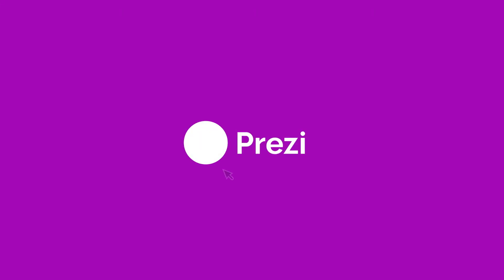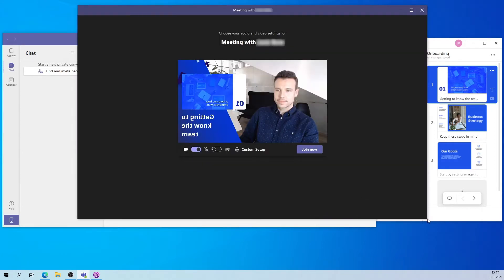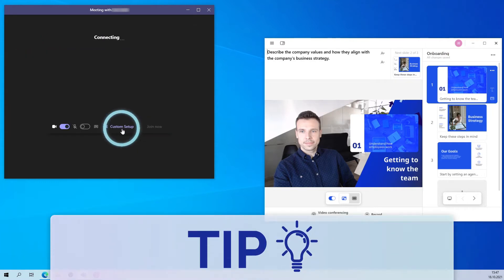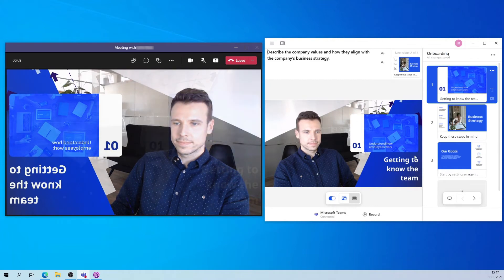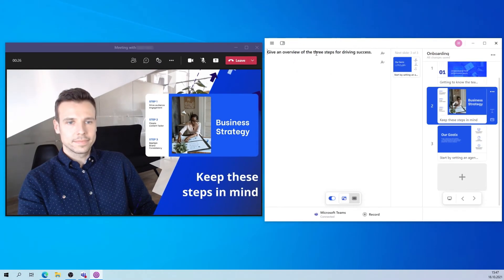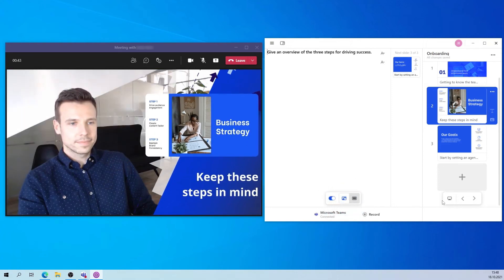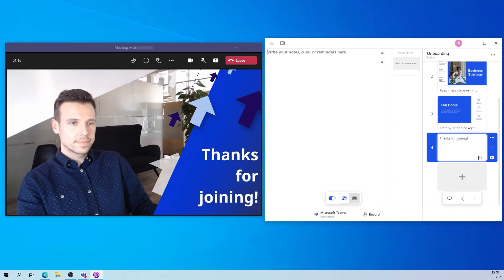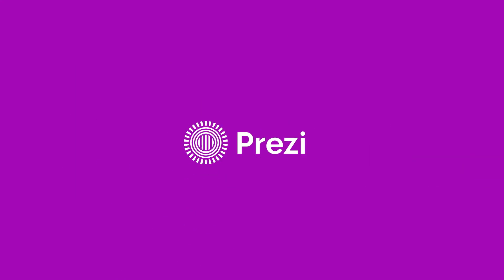How to use Prezi Video with Microsoft Teams on Windows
In this Prezi Video tutorial, you'll learn how to use Prezi Video with Microsoft Teams on your Windows computer. Prezi Video is a virtual presentation tool that brings any content, such as slides, images, GIFs, onto the screen with you in a natural and professional way. Use Prezi Video the next time you need to present on a Microsoft Teams for next-level engagement.